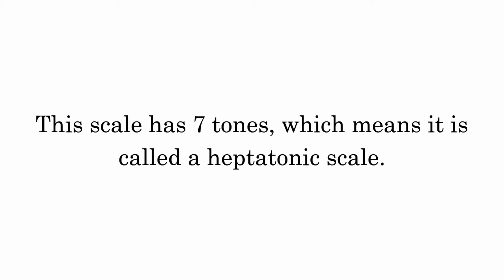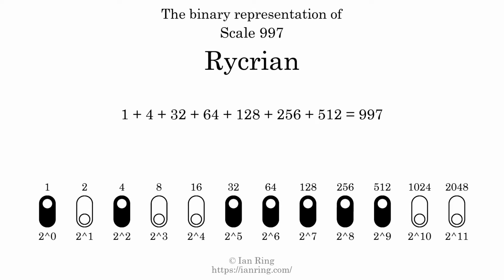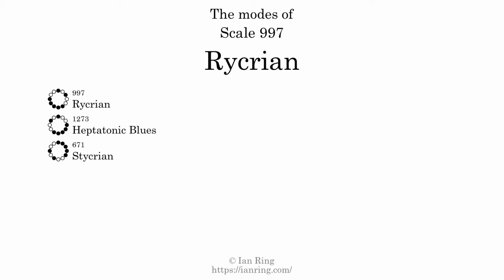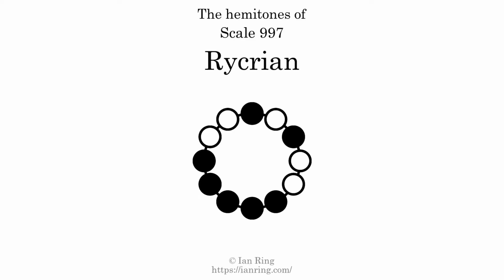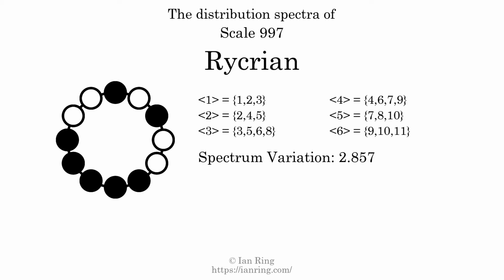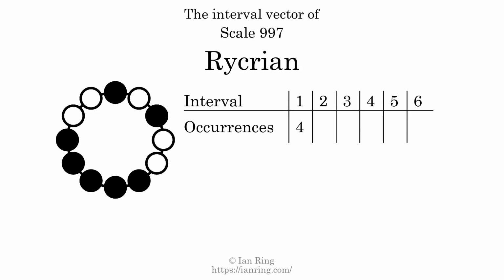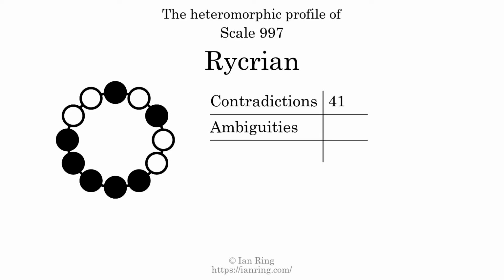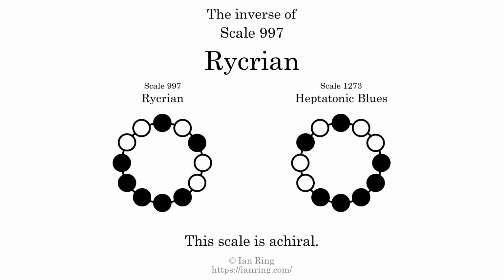Scale 997: Rycrian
More than you will ever need to know about Scale 997, a heptatonic scale also known as "Rycrian". Part of an enormous series of scale analysis videos by The Exciting Universe Of Music Theory.